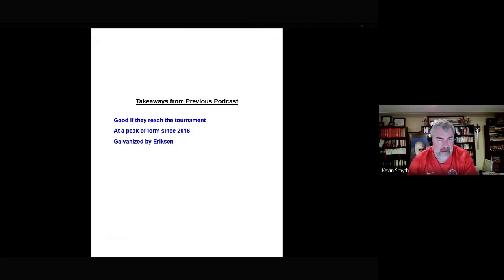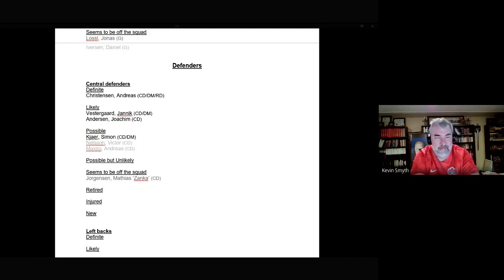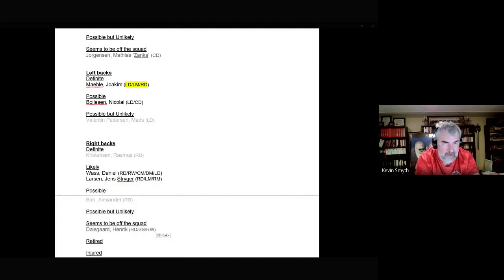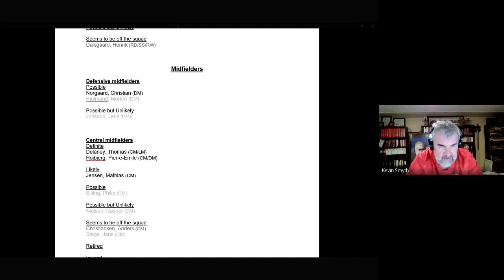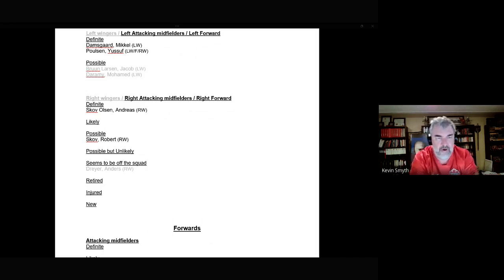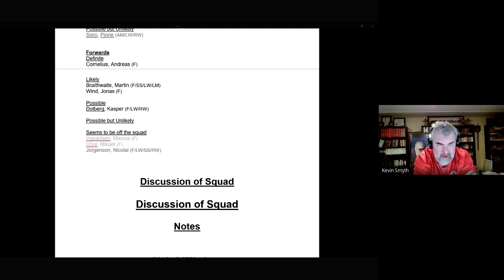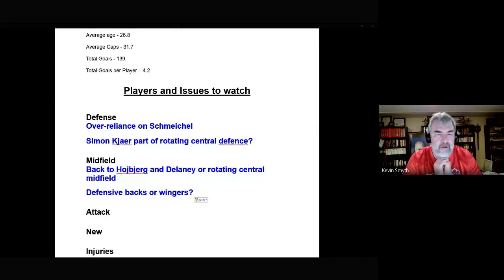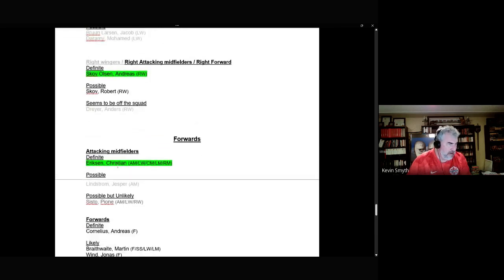World Cup 2022 – Denmark Players Preview – Group D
Links and times for sections discussed in this podcast:
Intro to podcast – 0:00
Known issues and formations  – 3:43
Manager – 10:20
Goalkeepers – 12:02
Defence – 20:26
Midfield  – 48:29
Forwards – 1:19:33
Discussion of team – 1:35:55
Predicted starters – 2:01:23

or type soccerphiles into youtube or google

Also, see part 4 below for our previous and upcoming series

This is series 11: a 32-episode preview of each team’s players in World Cup 2022.

See below for times for this podcasts

Let's get to know the teams and enrich our following of World Cup 2022

This podcast gives an overview of players covering:

Part 1- Preliminary Matters
      - Introduction to the mediacast
     - Takeaways from Previous podcast
     - Formations in previous games and typical formation

Part 2- Player by player
     - Organized by position
     - Player’s recent participation
     - Player’s team history
     - Likelihood of making the finals squad
     - Prediction as to whether player is a starter or substitute

Part 3- Discussion of Squad
     - Notes on the squad
     - Data on players
          - Number of candidates on the table
          - Average age
          - Average Caps
          - Total goals
     - Players and issue to watch
     - New players coming in
     - Current injuries
     - Notable absences

Part 4- Previous and Upcoming Series
     - Series 1: Euro 2020 groups
     - Series 2:Copa America 2021 groups
     - Series 3:CONCACAF Gold Cup groups
     - Series 4: CONCACAF World Cup qualifying final round groups and players
     - Series 5: Asian World Cup qualifying final round groups
     - Series 6: CONCACAF World Cup qualifying final round mid-round update
     - Series 7:African Cup 2021 (in January 2022) groups
     - Series 8: African Cup 2021 (in January 2022) players
     - Series 9: African Cup 2023 qualification groups
     - Series 10: World Cup 2022 groups
     - Series 11 World Cup 2022 players (currently being released)
     - Series 12 World Cup 2022 groups and players short versions (currently being released)
     - Series 13 World Cup 2022  team and player updates (coming early to mid November)

Hope this helps you enjoy the tournament!

Relevant links
Denmark mediacast for 2022 World Cup Team Preview – Group D

Denmark mediacast for 2022 World Cup Team Preview – Group D Short Version

Denmark mediacast for Euro Cup 2021